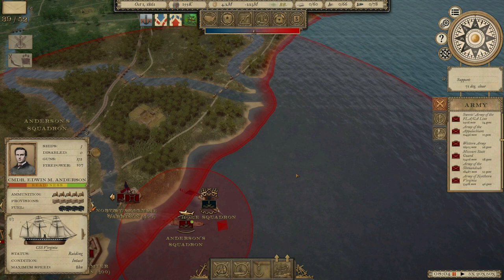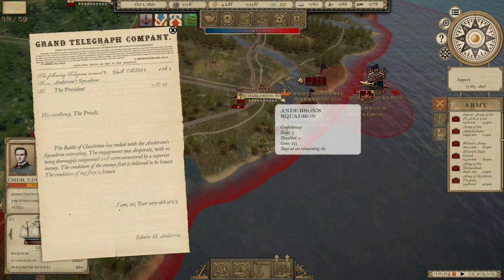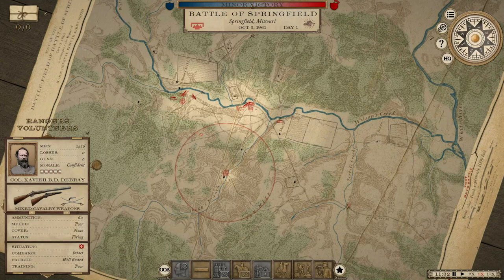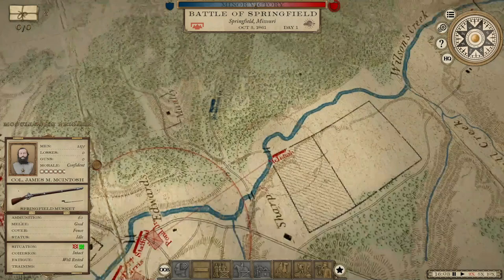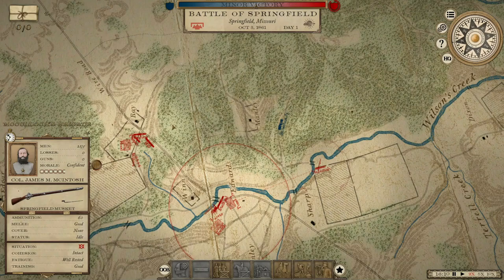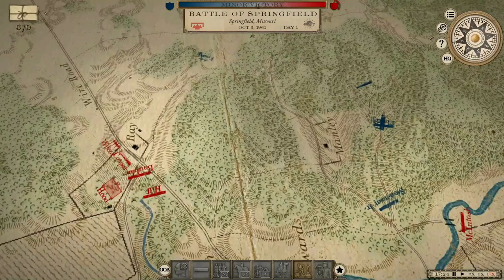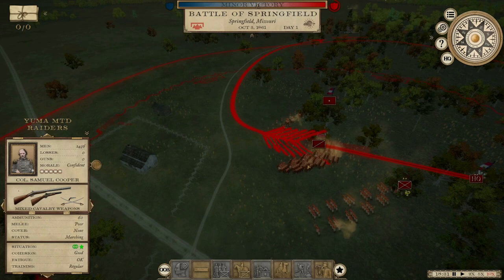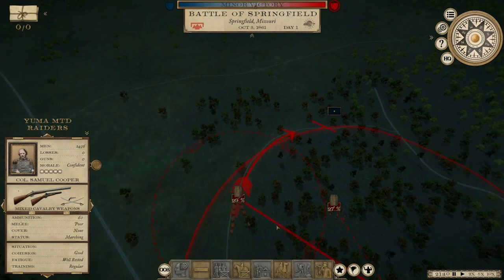Mistakes Were Made - Grand Tactician: The Civil War - CSA Max Difficulty #5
Supreme Allied Commanders: Andrew Sweets, Insane